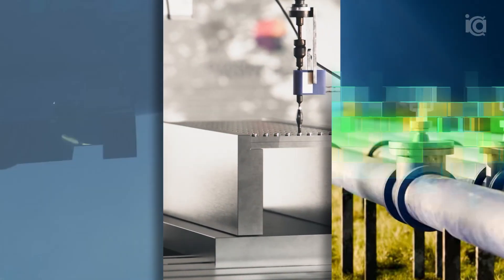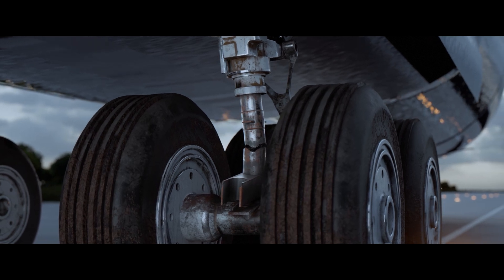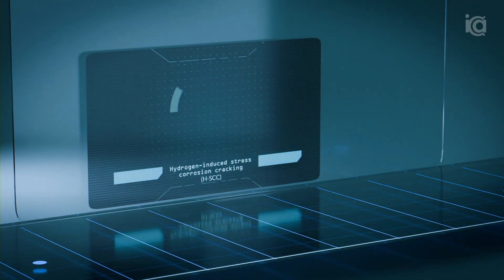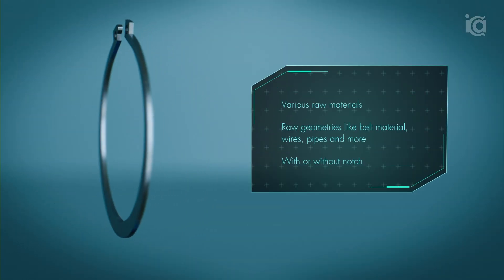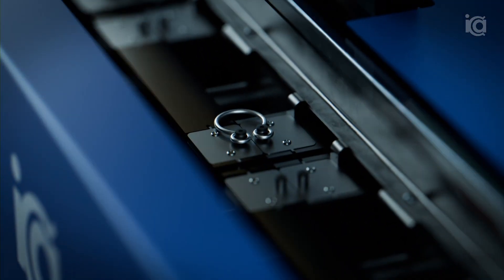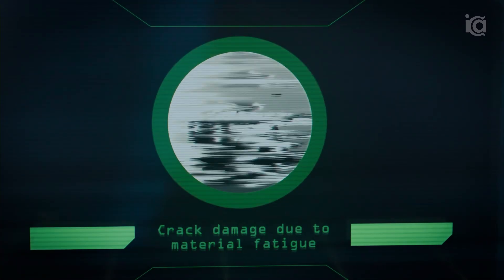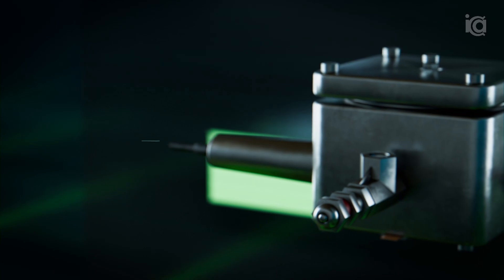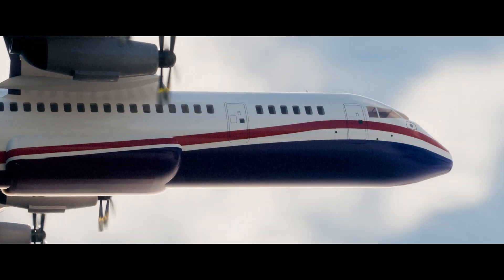Hydrogen embrittlement in practice - cases of damage and measurement methods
Hydrogen embrittlement can already occur during production as well as during the operation of components. In order to reliably protect materials and products from hydrogen embrittlement, both the materials and the corresponding processes must be monitored and analyzed. In addition, coating systems that can create a barrier effect against hydrogen can be developed and tested.

The following measurement methods can be used for this purpose:
- H2PU-N: Test bench for operational stress tests - Investigation of materials, notch effects and phase interface reactions
- WSRME: Test bench for tension bending tests - Investigation of production-related material embrittlement (e.g. due to hydrogen)
- H2PU: Hydrogen permeation measuring station (atomic) - Analysis of the diffusion behavior of hydrogen through a membrane, measurement of the diffusion coefficient and barrier effect of layers
- TDS: Thermal desorption spectrometry - Analysis of the hydrogen content within materials, investigation of the hydrogen absorption of materials
- H2DT-M: Test bench for stress tests under compressed hydrogen - Analysis of material embrittlement under compressed hydrogen, determination of the fatigue strength of materials under compressed hydrogen
- H2PU-M: Hydrogen permeation measuring station (molecular) - Analysis of the diffusion behavior of compressed hydrogen through a membrane, measurement of the barrier effect of layers

- DIN 50969, Vermeidung fertigungsbedingter wasserstoffinduzierter Sprödbruche bei hochfesten Bauteilen aus Stahl - Teil 2: Prüfungen
- DIN EN ISO 7539-5, Korrosion der Metalle und Legierungen - Prüfung der Spannungsrißkorrosion - Teil 5 Vorbereitung und Anwendung von C-Ring-Proben
- I. M. Robertson, P. Sofronis, A. Nagao, et al., “Hydrogen embrittlement understood,”

Chapter:
00:00 Intro
00:22 Damage caused by operational H-embrittlement
00:58 Damage caused by internal H-embrittlement
01:32 Damage caused by pressurized hydrogen
01:57 Explanation of operational H-embrittlement
02:56 Explanation of internal H-embrittlement
04:22 Explanation of pressurized hydrogen
05:12 Summary
05:48 Outro